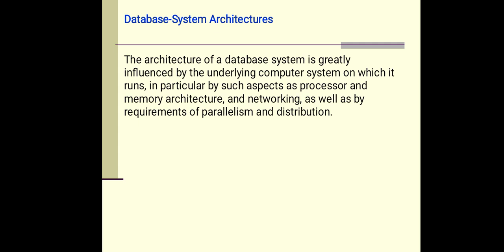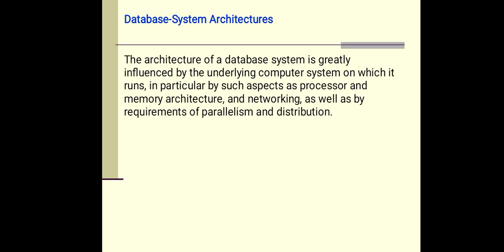DBMS- Database Management Systems-TE CSE-IT- Dabase System Architecture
Dabase System Architecture